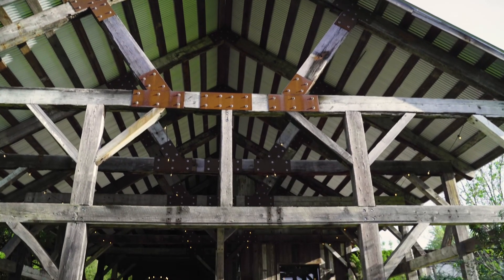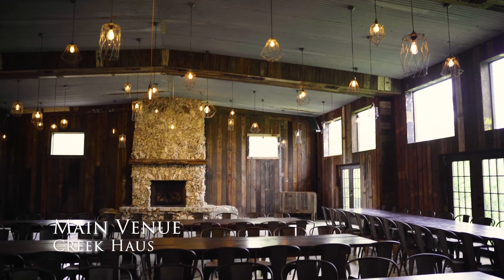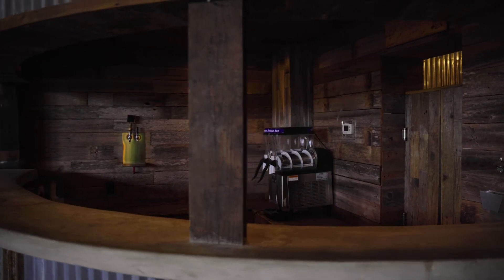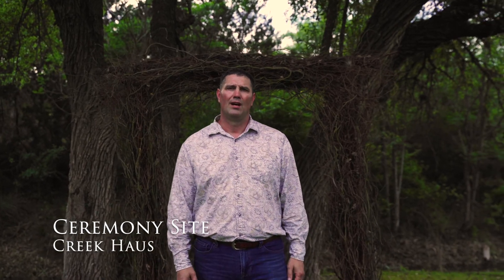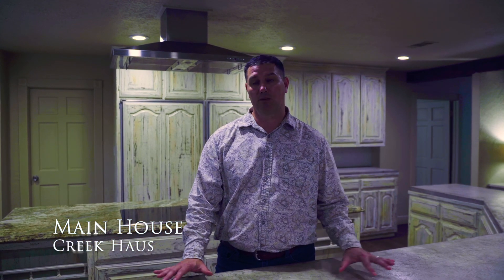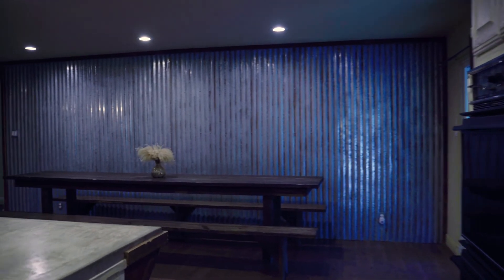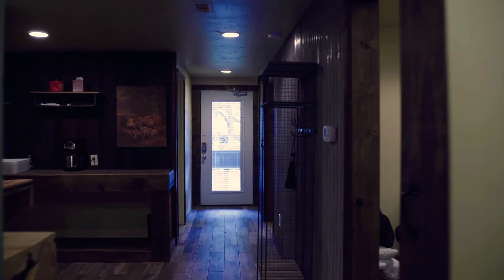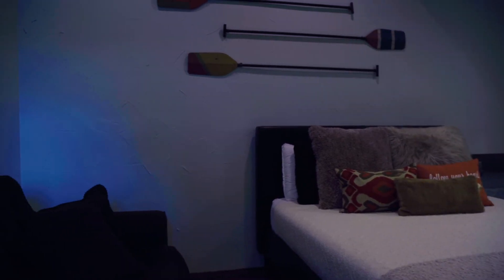Creek Haus Virtual Tour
Located in a valley, The Creek Haus is a gorgeous + secluded 4 day, 3 night hill country wedding venue with lodging.

This property includes both indoor/outdoor ceremony sites, large pavilion for cocktails, an industrial rustic barn venue for up to 150 guests, and beautiful grounds to enjoy throughout your stay. Our on-site lodging accommodates up to 70 individuals (think AirB&B).

A DreamState Entertainment partner.